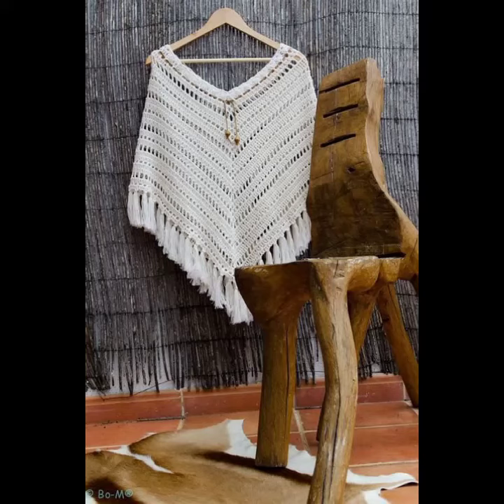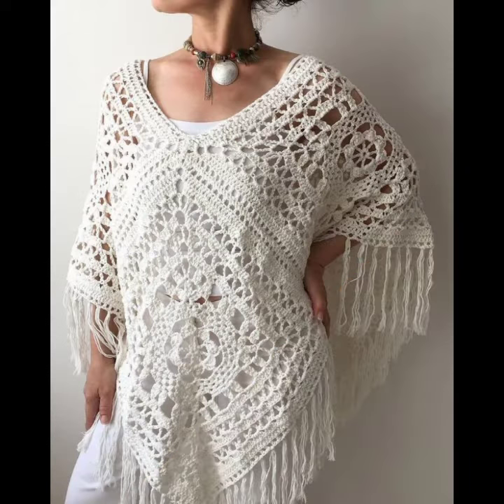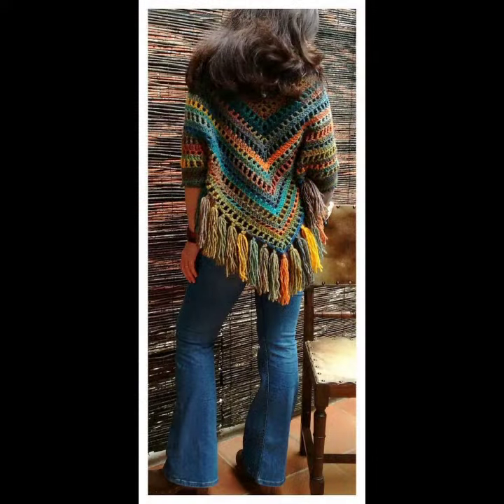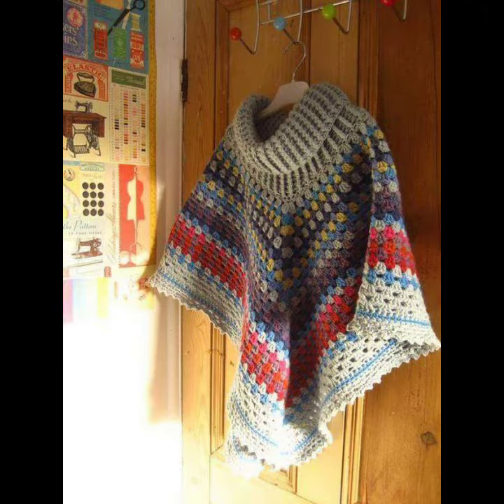Marvless crochet poncho pattern 2022 new arrival